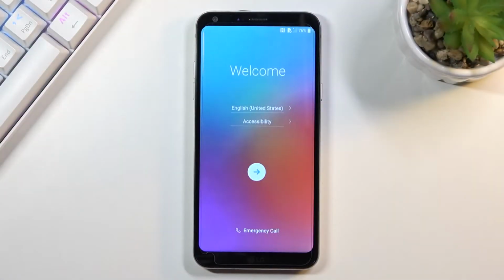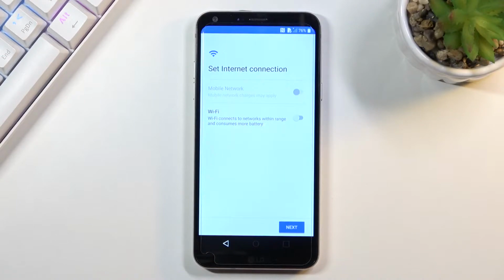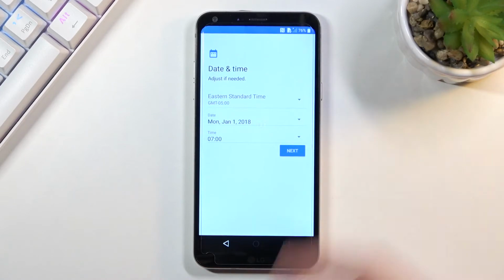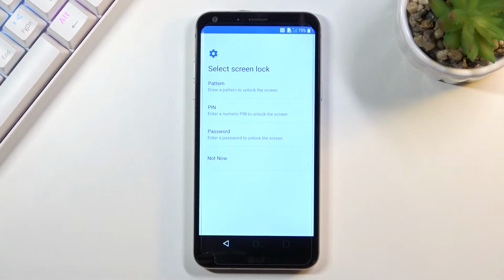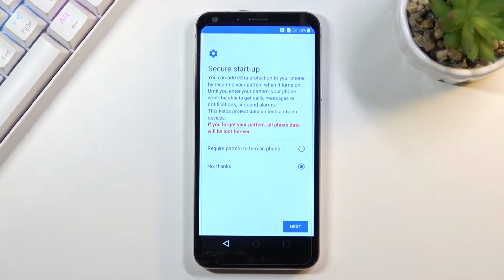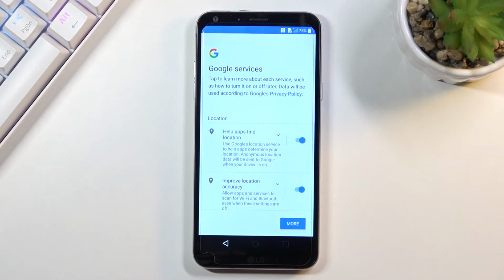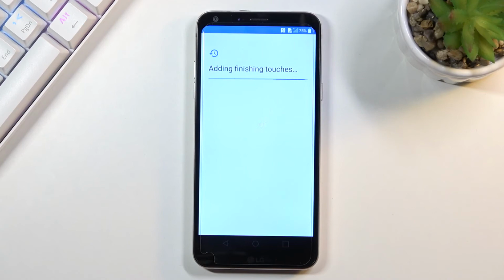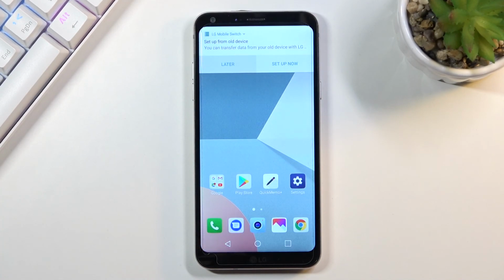How to Set Up LG Q6 – First Configuration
Hi there! Have you ever been wondering how you can perform and initial set up of LG Q6? In today's video we're going to show you how you can easily perform first set up of your LG Q6 just in a couple of simple steps. If you just bought yourself a new LG Q6, unboxed it, turned it on and now have no idea what you should do next, then we're coming for help! So if you wish to learn how you can perform first set up of LG Q6, all you need to do is just watch this short video to the end, follow the instructions described by our specialist and try to perform this operation yourself on your LG Q6.

How to Configure LG Q6? How to Initialize LG Q6? How to set up LG Q6? How to activate LG Q6? How to Accomplish the Initialization Process in LG Q6? How to Activate Android Smartphone? How to go through the configuration process in LG Q6?